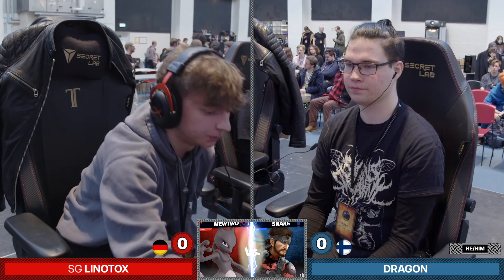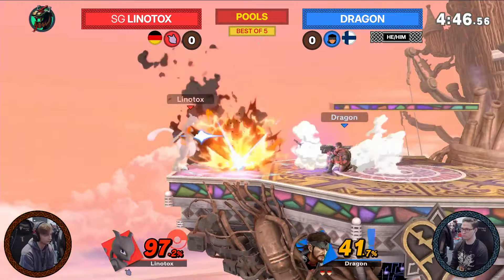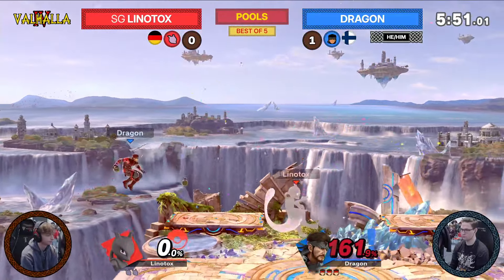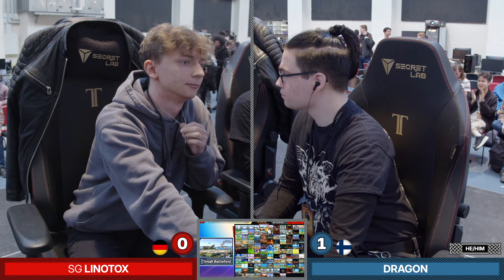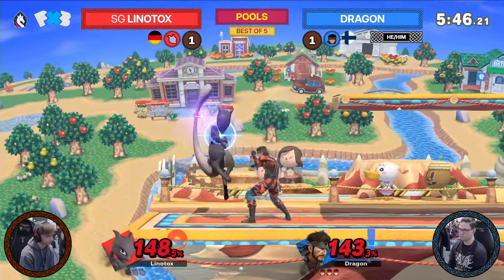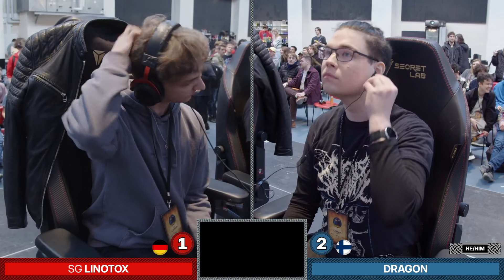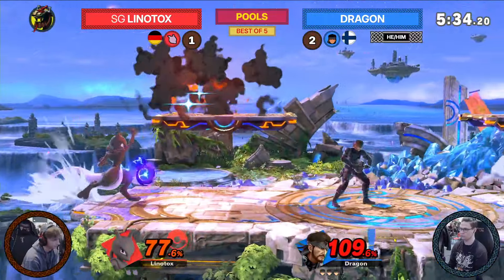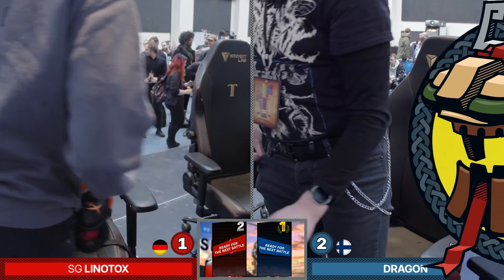Valhalla IV - Linotox (Mewtwo) Vs. Dragon (Snake) Smash Ultimate - SSBU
Valhalla is a Super Smash Bros Ultimate Tournament in Denmark.

This Super Smash Bros Ultimate Tournament Bracket features top talent! The best Smash Ultimate Tournament players from around Europe and more attended this Super Smash Bros. Ultimate Tournament.